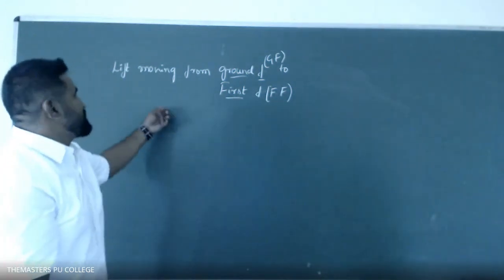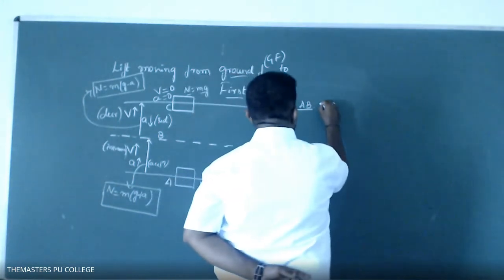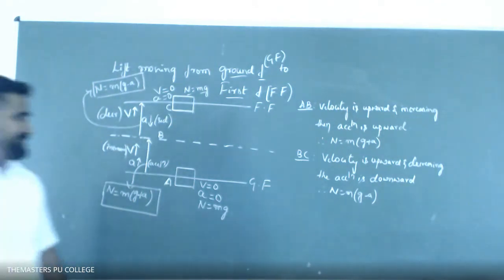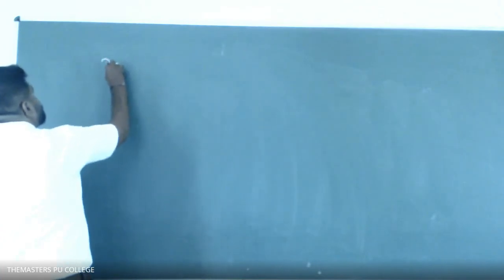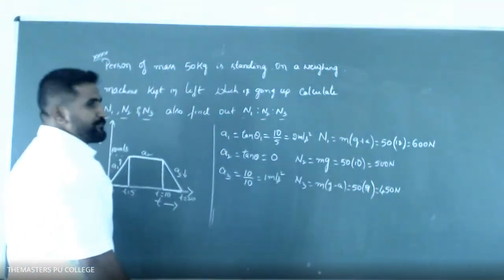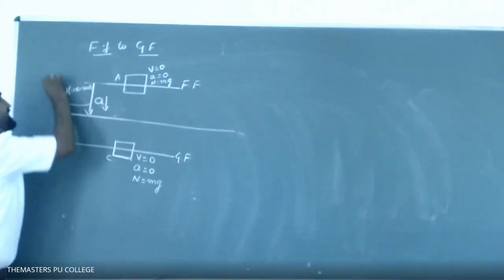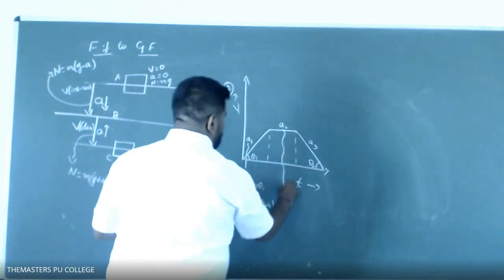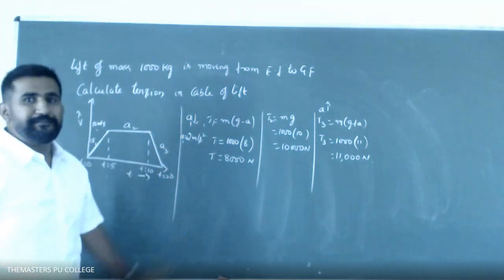1st PU NEET PHYSICS, 17 11 20